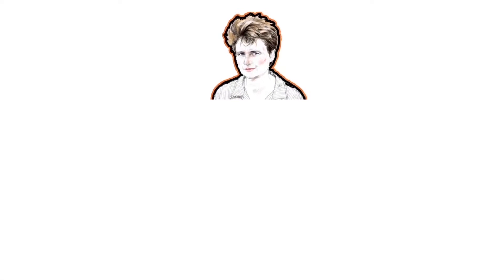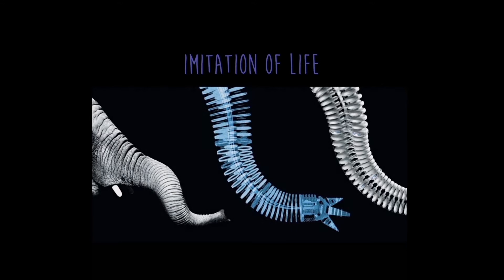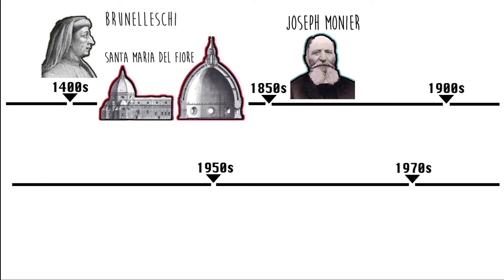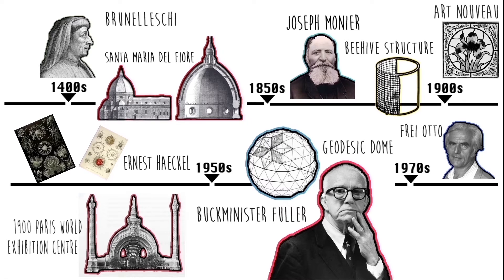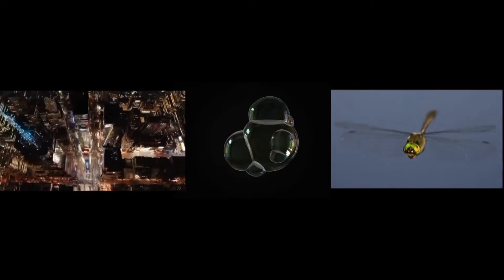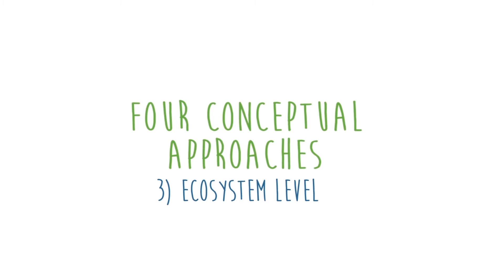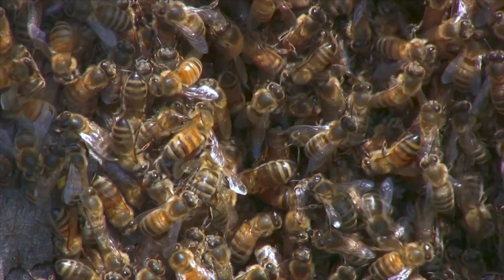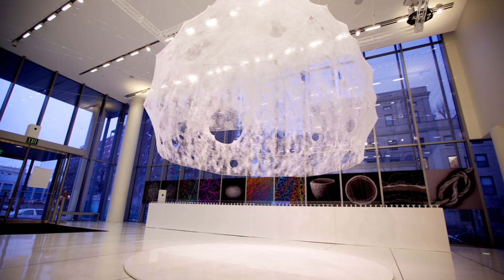Kaleidoscope | Biomimetic Architecture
Why do we look to biology for architectural innovation? How can we innovate?